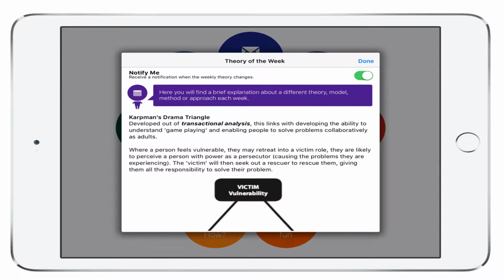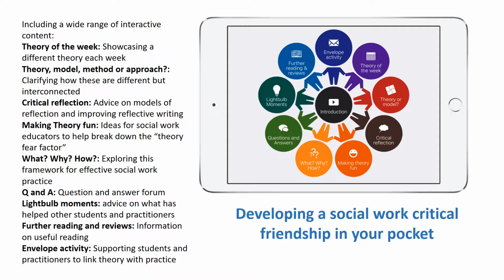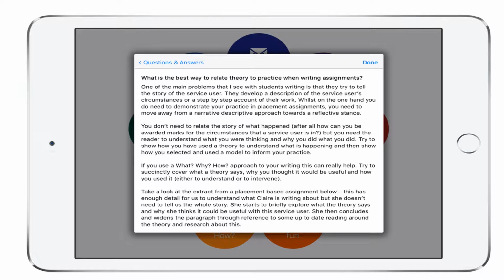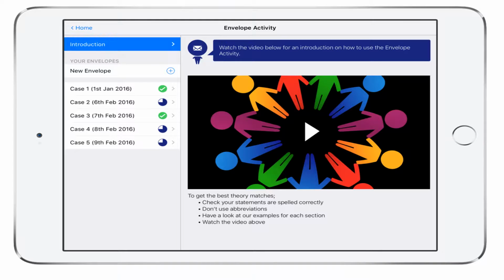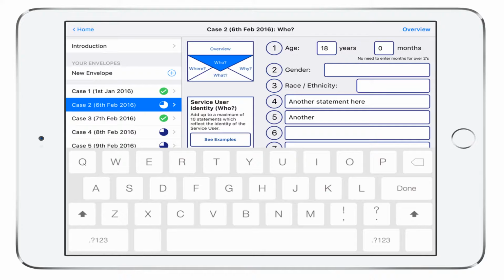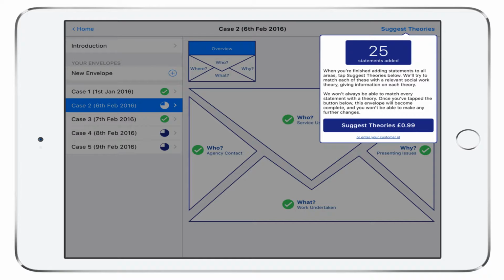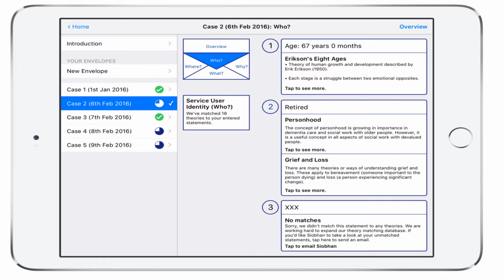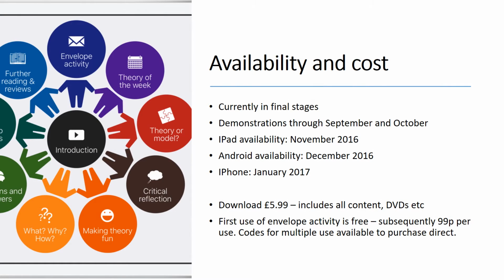A Brief introduction to our new Smart Phone App